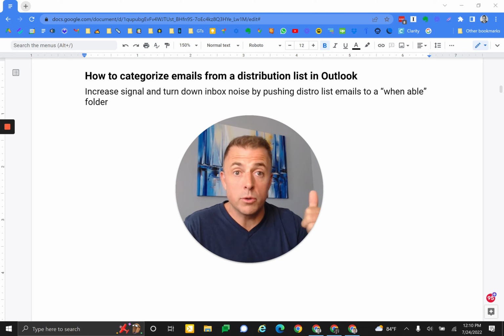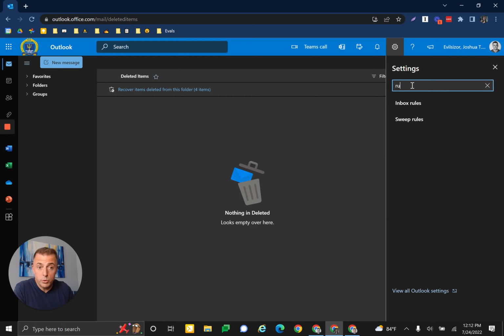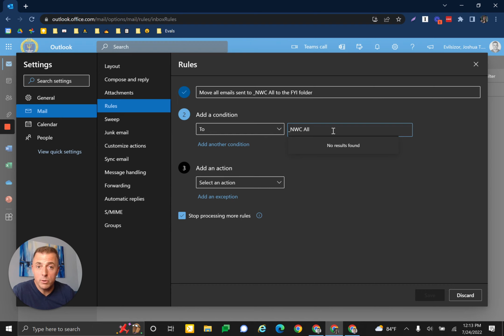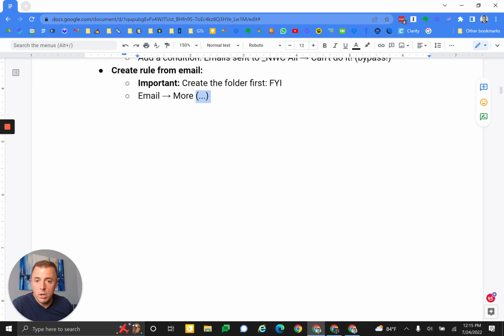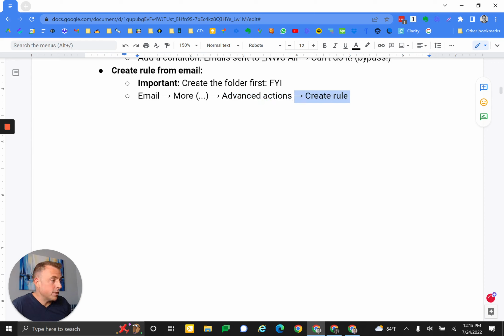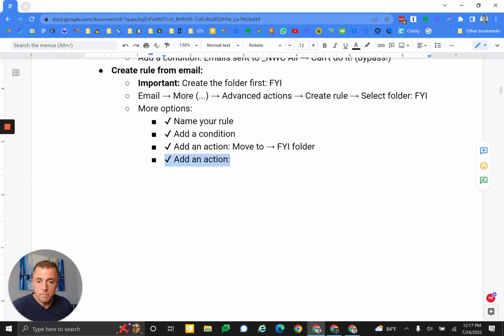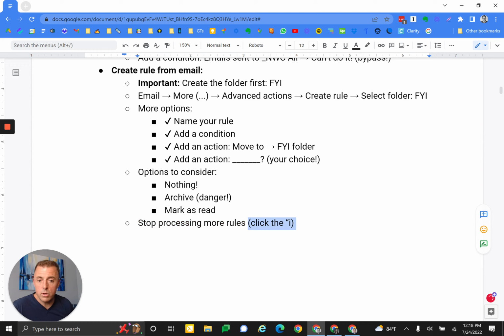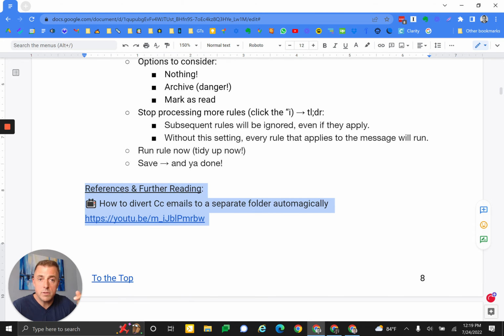How to create rules for emails sent to a distro in Outlook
Increase signal and turn down inbox noise by pushing distro list emails to a “when able” folder.

The notes from today’s video are below:

Viewer Question!
Related: Outlook: How to divert Cc emails to a separate folder automagically
Question:
How do I create a rule for emails sent to a group email?
How do I send those to the FYI folder? –Marcel Rosheuvel
Answer:
Navigate to settings → search: rules → select: inbox rules
➕ Add new rule
Name your rule: Move all messages sent to _NWC All to FYI folder
Add a condition: Emails sent to _NWC All → Can’t do it! (bypass!)
Important: Create the folder first: FYI
Email → More (...) → Advanced actions → Create rule → Select folder: FYI
More options:
✔ Name your rule
✔ Add a condition
✔ Add an action: Move to → FYI folder
✔ Add an action: _______? (your choice!)
Options to consider:
Nothing!
Archive (danger!)
Mark as read
Stop processing more rules (click the “i) → tl;dr:
Subsequent rules will be ignored, even if they apply.
Without this setting, every rule that applies to the message will run.
Run rule now (tidy up now!)
Save → and ya done!

References & Further Reading:
📺 How to divert Cc emails to a separate folder automagically